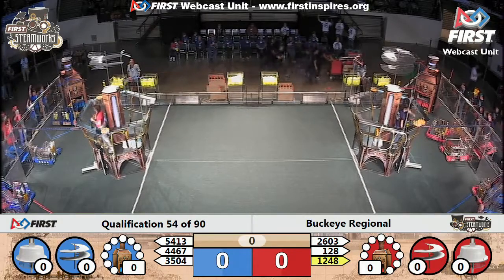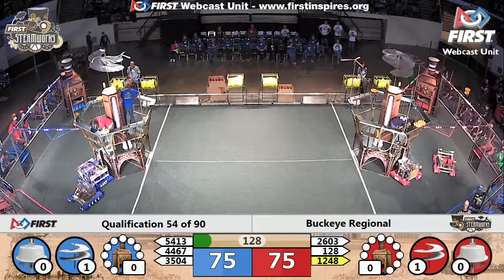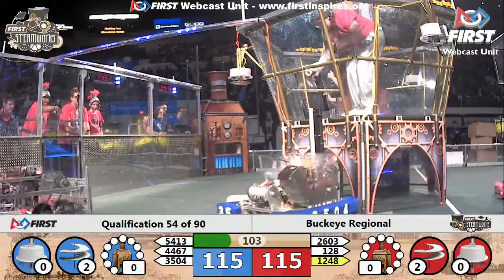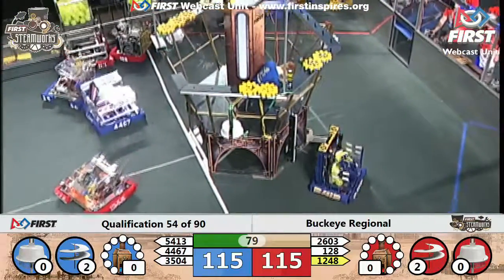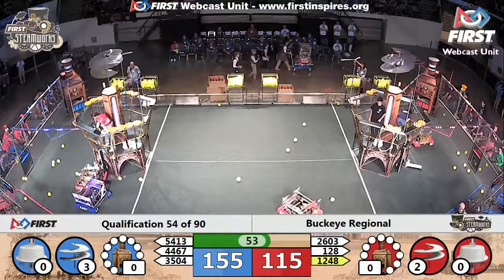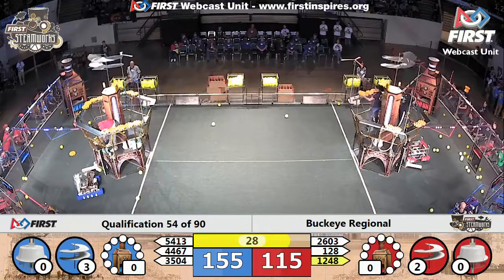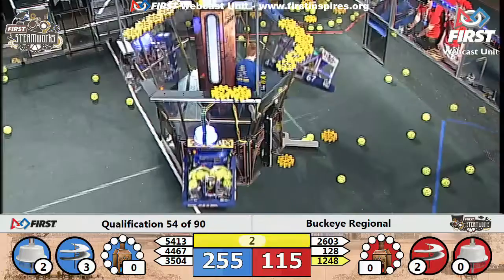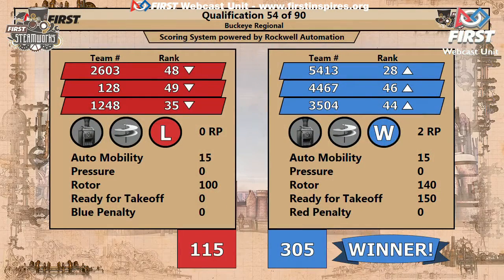Qual 54 - 2017 Buckeye Regional